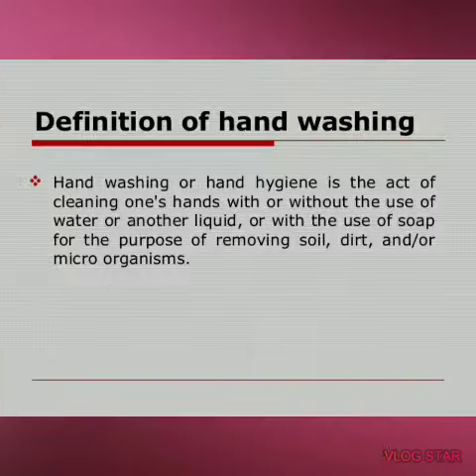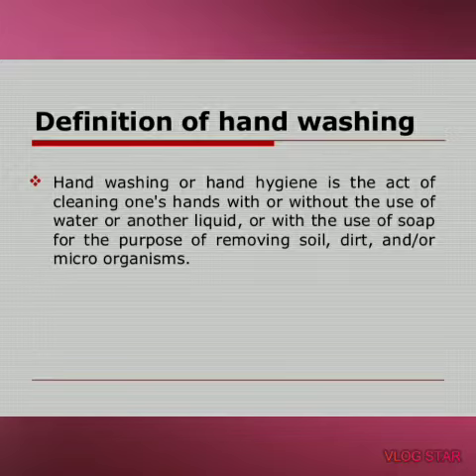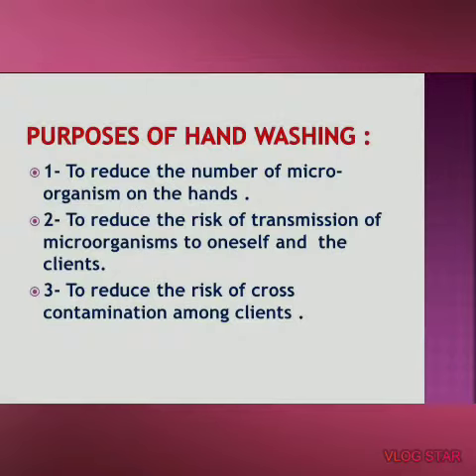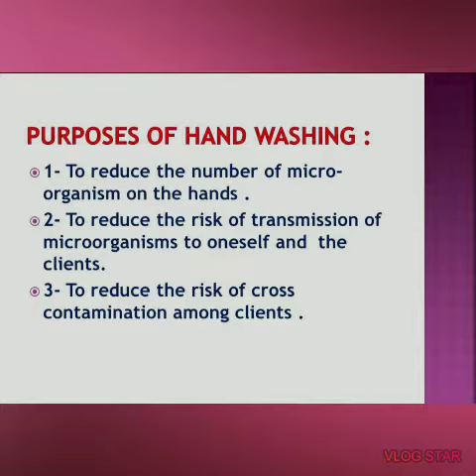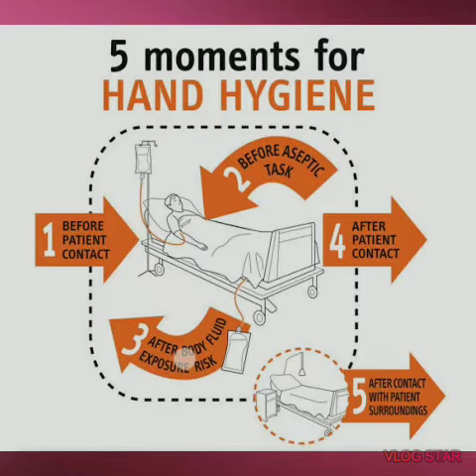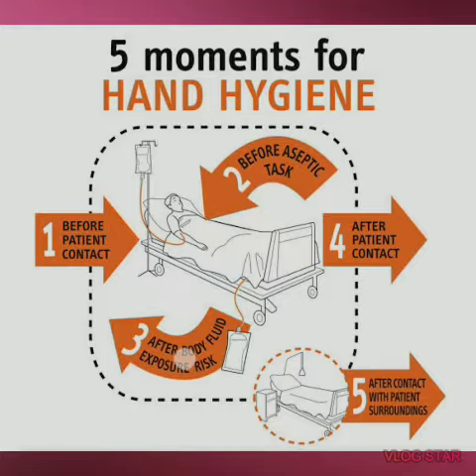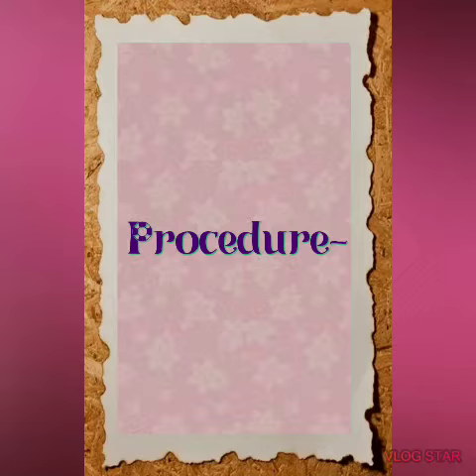Hand Washing Steps using the WHO Technique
Keeping hands clean is one of the most important steps we can take to avoid getting sick & spreading germs to others..Hand washing with soap removes germs from hands.This helps prevent infections because people frequently touch their eyes,nose & mouth without even realizing it.Hand washing also known as Hand Hygiene.